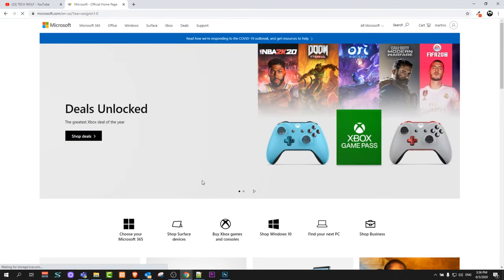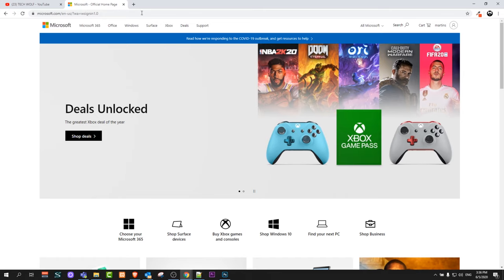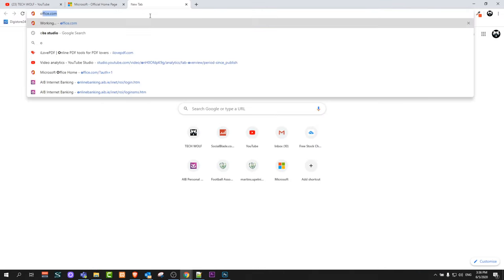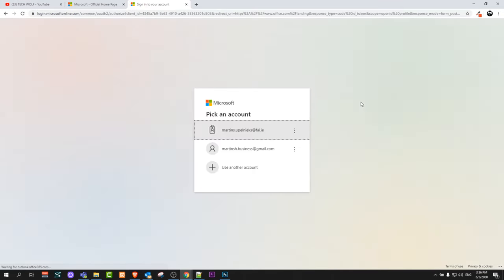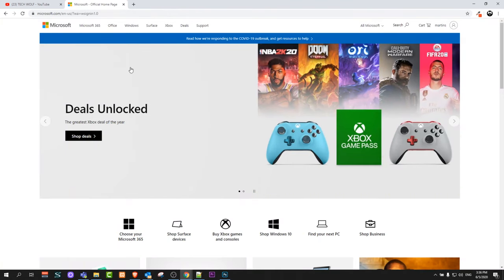HOW TO LOGIN TO MICROSOFT ACCOUNT ON WINDOWS 10